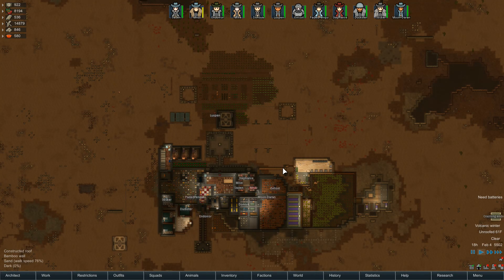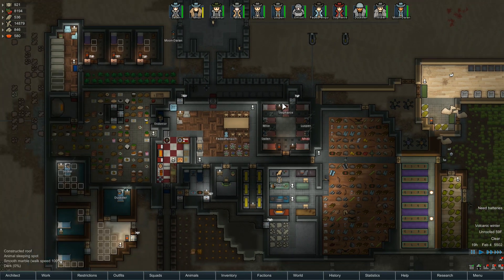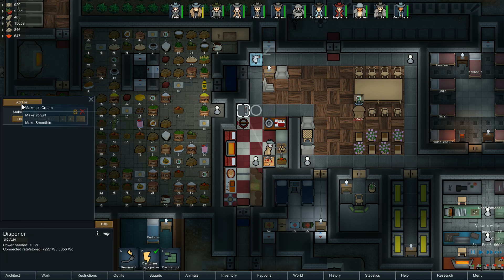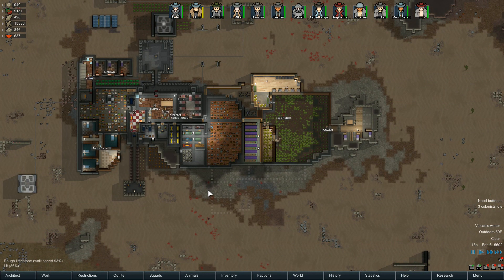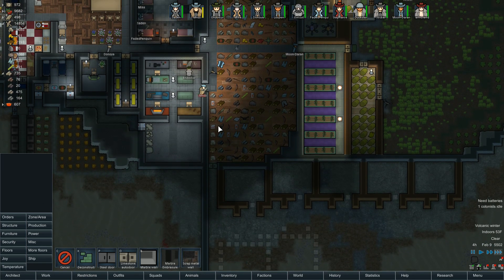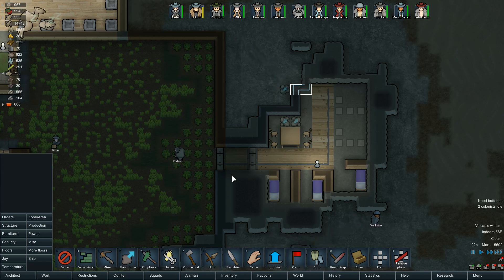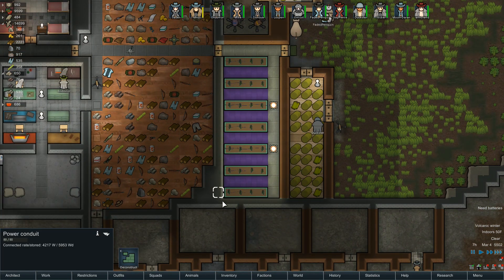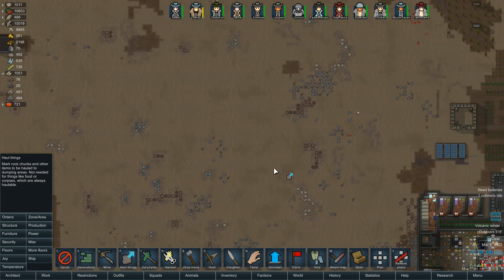Modded RimWorld A12 [5:23] (More Defenses)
We continue to expand our base in the form of building more housing and also set up some extra bunkers to help out with perimeter defense.

[Mod List] - Listed in order of activation.

*They come together.

LT Mods - ASA (Animal Surgery Activator), A Dog Said*, Door Mat, Soiling, Gardening*
*Load Gardening AFTER Veg. & Gourmet Garden.

*It's the second set of graphics.

T Mods* - More Floors, More Beds Vanilla, Misc Stuff, Condition Red
*It all comes in a pack, and you can choose which to install/activate.

[Installation]
1. Download things!!!
2. Unzip a fresh copy of RimWorld to the location of your choosing.
(Optional) Change your save data location by creating a desktop shortcut of the rimworld.exe, editing the shortcut's properties' target line. Info in RimWorld's readme.
3. Run the game once and close it.
4. Unzip and copy all mods to the Mods folder located in your RimWorld install folder.
5. Run the game. Open the mod menu on the main screen and enable EdB Mod Order. Close the mod menu. Open the mod menu again! Enjoy the new interface. :)
6. Order the mods as listed above.
7. Play!

If you're enjoying the mods, make sure you stop by the individual threads and show some love/support!